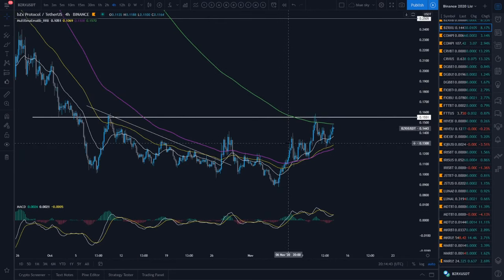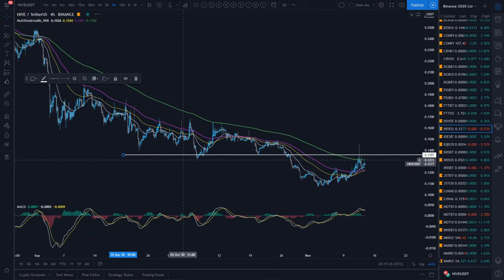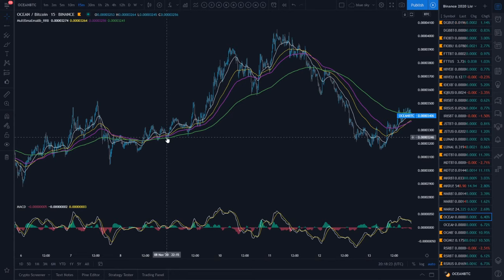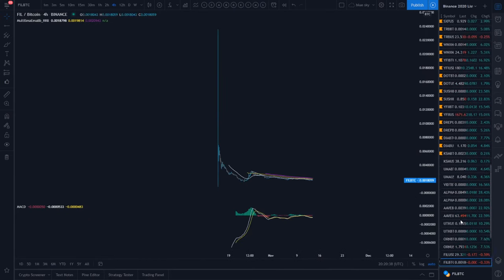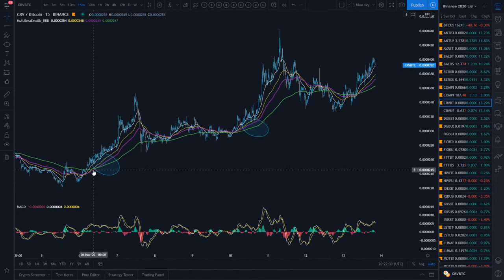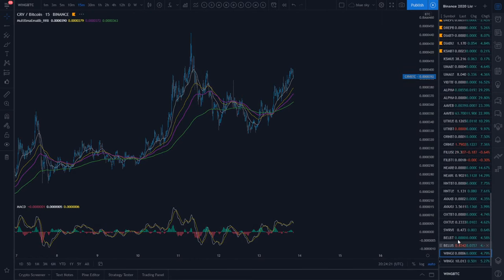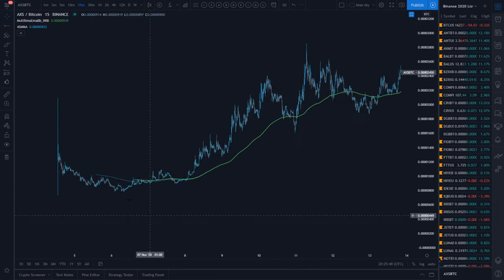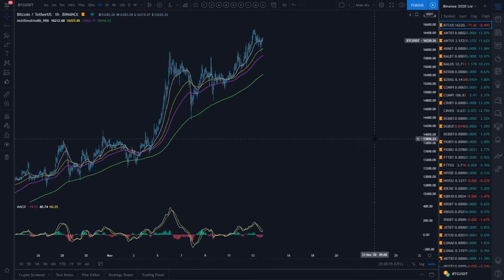How to have EMA confluence with R/S levels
This is part 3 of my moving average series. Enjoy!